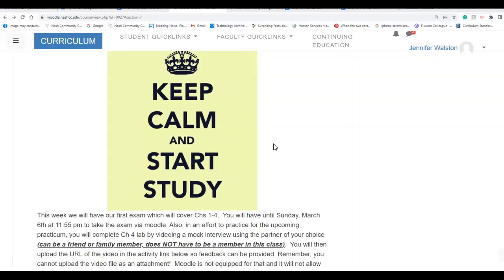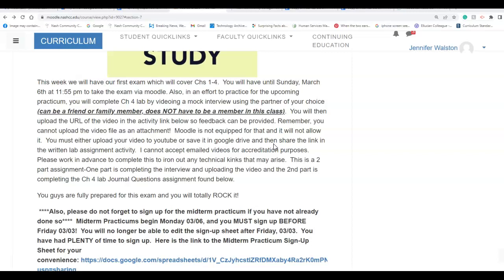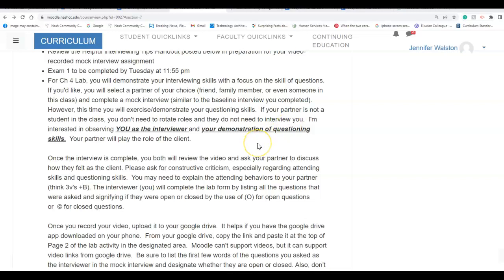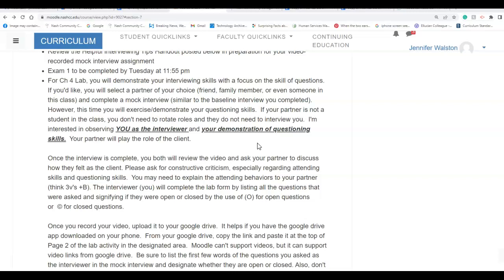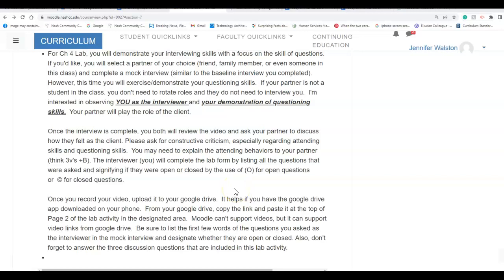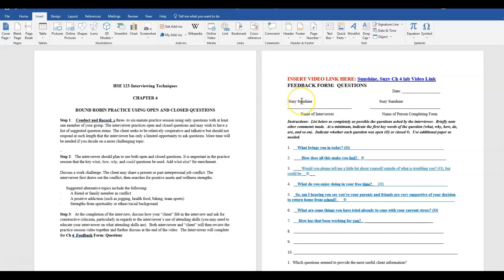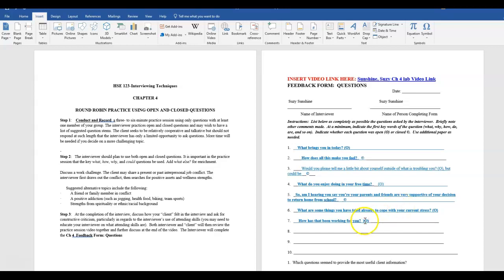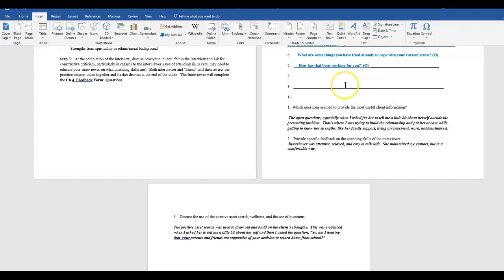HSE 123 Ch 4 OL Lab Instructions